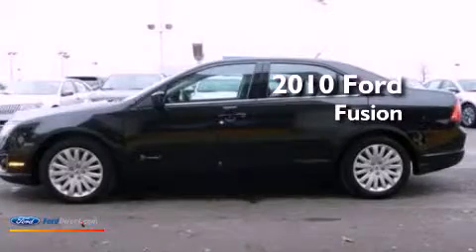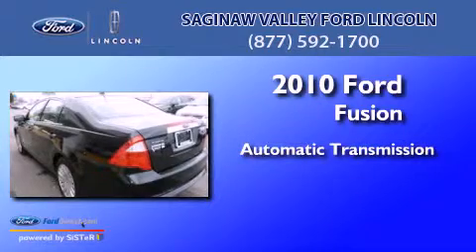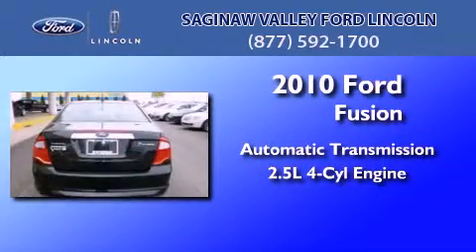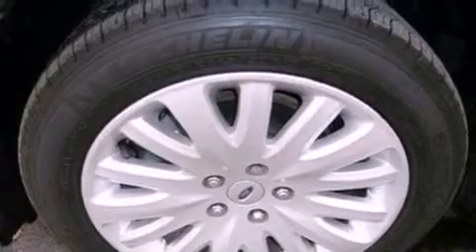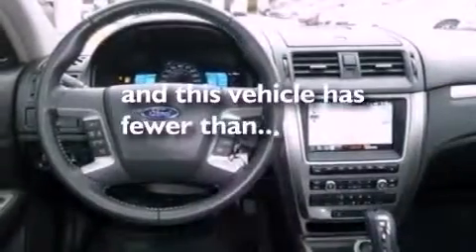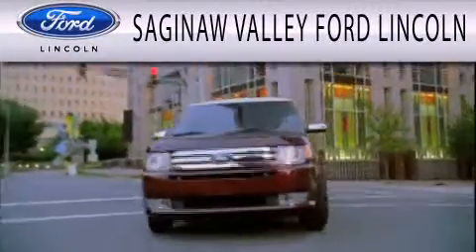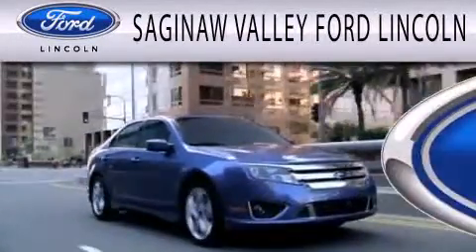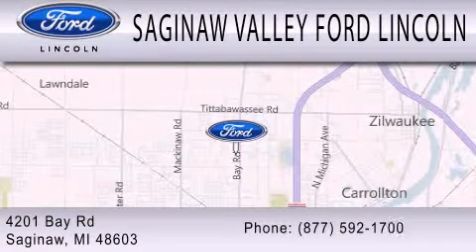2010 Ford Fusion Saginaw MI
Year : 2010
 Make : Ford
 Model : Fusion
 Engine : 2.5L I4 16V MPFI DOHC HYBRID
 Trans . : AUTOMATIC CVT

 Miles : 8,919

 Stock : P11092